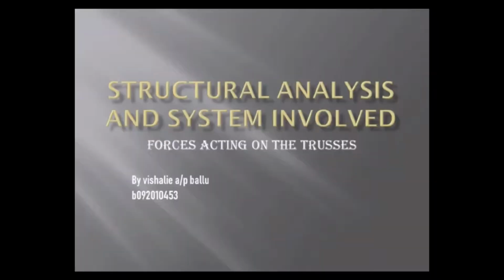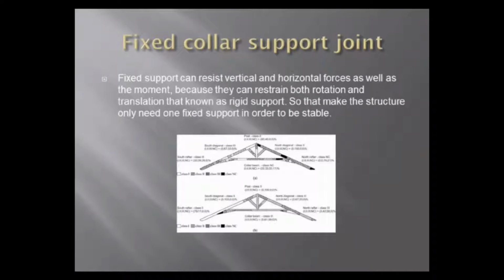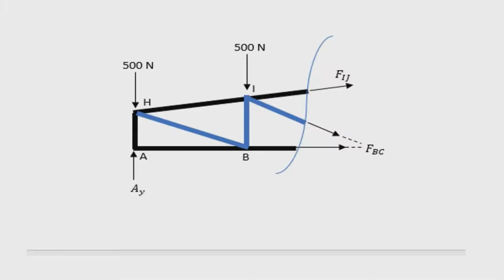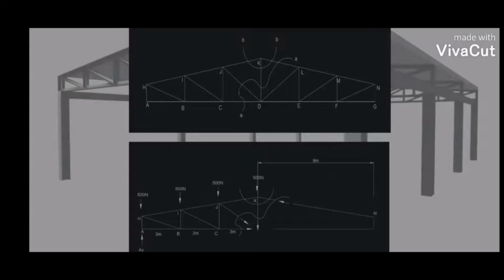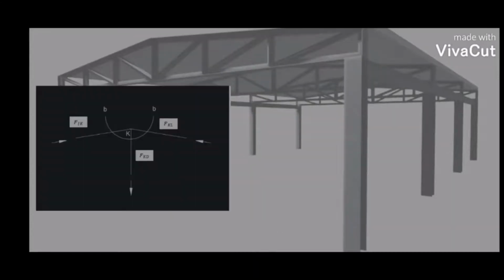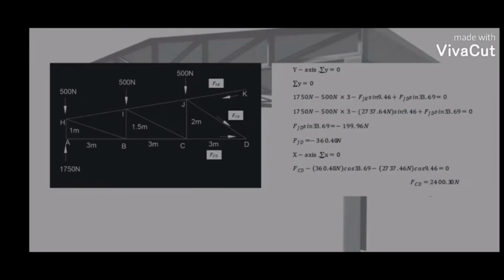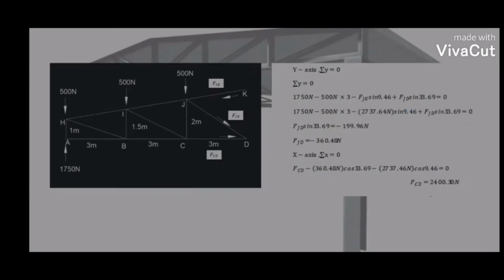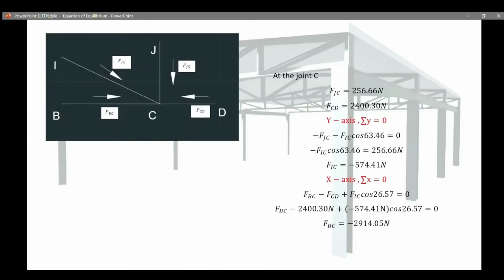Group assignment static Truss